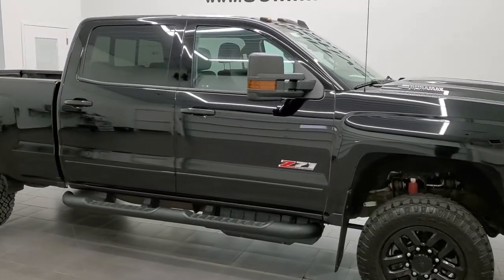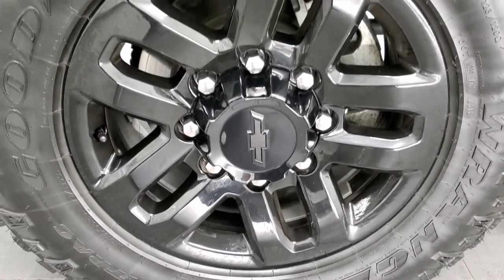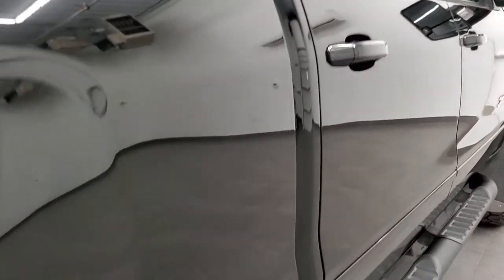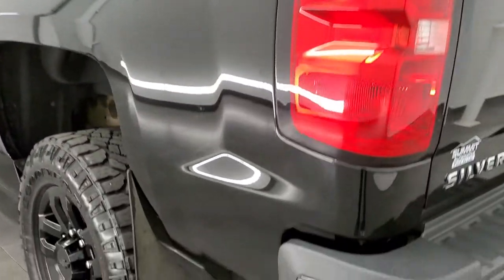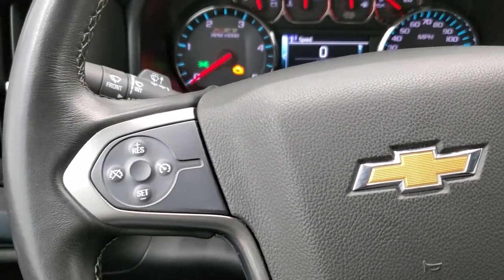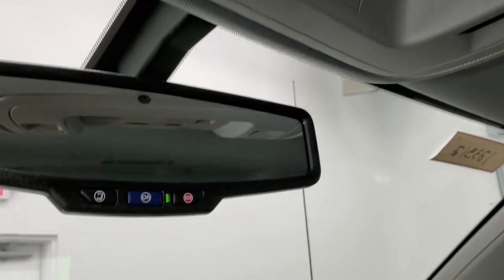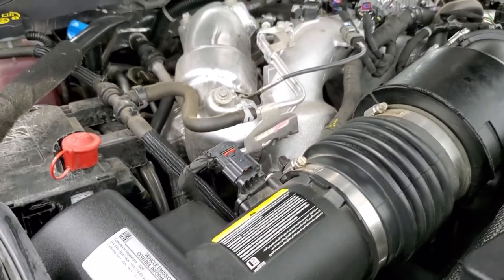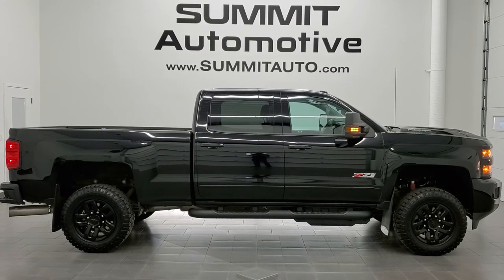2019 CHEVROLET SILVERADO 2500 MIDNIGHT EDITION LT1 Z71 DIESEL WALK AROUND REVIEW 12331Z SOLD!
This 2019 CHEVROLET SILVERADO 2500 LT1 Z71 MIDNIGHT EDITION IN BLACK CLEARCOAT WITH THE DURAMAX DIESEL FOR SALE IN FOND DU LAC OSHKOSH WISCONSIN 54935 is the vehicle we did walk around review of today.

Thank you for checking out this video of this 2019 CHEVROLET SILVERADO 2500 LT1 Z71 MIDNIGHT EDITION IN BLACK CLEARCOAT WITH THE DURAMAX DIESEL FOR SALE IN FOND DU LAC OSHKOSH WISCONSIN 54935

STOCK: 12331Z
PRICE: $64,999
MILES: 21,937
MAKE: CHEVROLET
MODEL: SILVERADO 2500
VIN: 1GC1KSEY2KF119743
LOCATION: FOND DU LAC OSHKOSH WISCONSIN, 54937 TRUCKS ON 41

1 OWNER! CLEAN TITLE HISTORY! 6.6 Liter V8 Duramax Diesel, L5P Motor, 445 Horsepower, Full Four Door Crew Cab, Short Box 6 1/2 Foot Shortbox, LT1 Package 1LT LT, Midnight Edition Mid Night, Z-71 Trim Package Z71, 6 Speed Automatic Allison Transmission with Optional Manual Tap Shift, Turn Dial 4x4 Four Wheel Drive 4WD, Z71 Offroad Suspension Package Z-71, Reverse Backup Camera Rearview Camera, Onstar System, Dual Power Heated Seats, Non Smoker, Black Ebony Leather Seats, 40/20/40 Split Front Bench Seating with Center Seat Hidden Storage Compartment, Full Towing Package with Receiver Trailer Hitch, Wiring and Transmission Cooler Tow Package, Factory Brake Controller, Factory Exhaust Brake, Heated Telescopic Tow Power Mirrors with Built-in Directional Signals, Stabilitrak Traction Control, Downhill Assist Control DAC, 3.73 Gears with Automatic Locking Differential Limited Slip Differential, Goodyear Wrangler Duratrac LT275/65 R18 Tires, Painted Alloy Rims Premium Wheels, Four Wheel Disc Brakes, Factory Painted Stepbars, Spray-in Bedliner, Bedrail Covers, Fog Lights, LED Bed Lighting, Projector Lamp Headlights, EZ Raise Assist Tailgate, Locking Tailgate, Rear Bumper Steps, Chrome Trimmed Grill, Cowl Induction Sport Hood, Chevy MyLink Touchscreen Radio, AM / FM Radio Tuner, Sirius/XM Satellite Radio Capabilities Sirius / XM, CD Player, Bose Premium Audio Sound System, Bluetooth, Hands-Free Phone Controls Blue Tooth, Android Auto Compatible, Apple Car Play Compatible, Auxiliary MP3 Jack Portable Audio Connection, USB Jack Portable Audio Connection, Keyless Entry with Factory Remote Start, Power Sliding Rear Window Rear Window Defroster, Adjustable Height Seatbelts, Driver and Passenger Front Air Bags, L.A.T.C.H. Child Safety System, Side Curtain Air Bags SRS Safety Restraint System, Multi-Function Steering Wheel Controls, Homelink System with Three Programmable Buttons for Garage Doors, Lighting Systems & Security Systems, Compass, Outside Temperature Display and Mileage Display, Dual Multi-Zone Climate Control , Power Adjustable Pedals, Weathertech Floormats, Air Conditioning AC, Cruise Control, Power Locks, Power Windows, Automatic Headlights Autolamp, Tilt/Telescope Steering Wheel, 110V / 150W Auxiliary Power Outlet, 3 Year / 36,000 Mile Remaining Factory Bumper to Bumper Warranty, Whichever comes first, 5 Year / 100,000 Mile Remaining Powertrain Factory Warranty, Whichever Comes First, Black,

STOCK: 12331Z
PRICE: $64,999
MILES: 21,937
MAKE: CHEVROLET
MODEL: SILVERADO 2500
VIN: 1GC1KSEY2KF119743